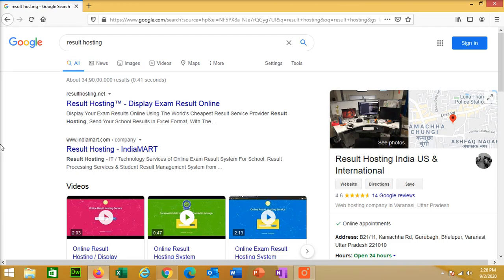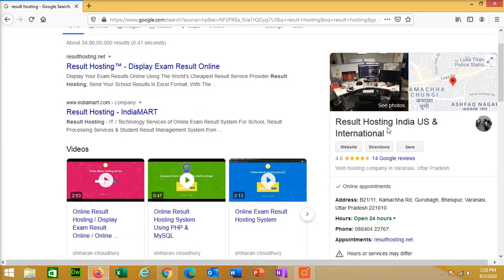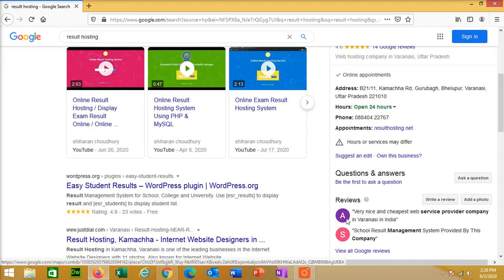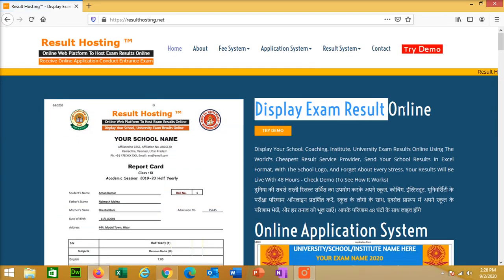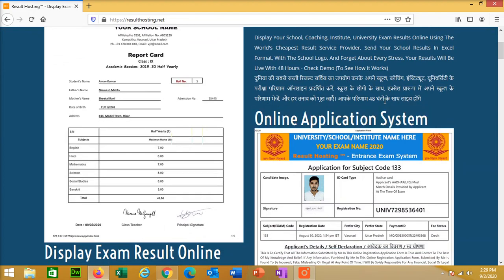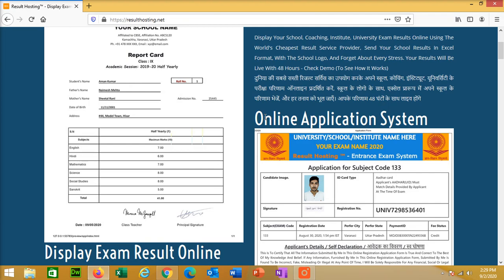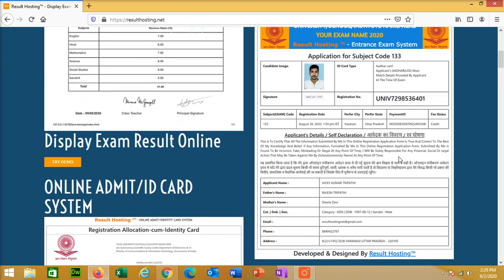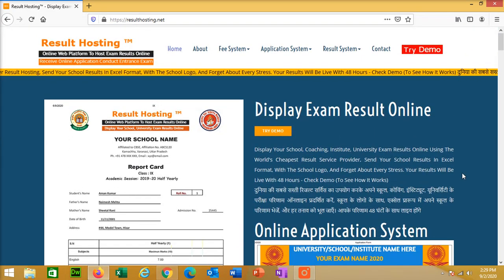Result Hosting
how to show exam results online
how to publish results online
how to publish school result online
online result publishing system
how to publish results from a google sheet
online result software
how to make online result
how to publish result on website
online result maker
online result card maker
how to upload result in website